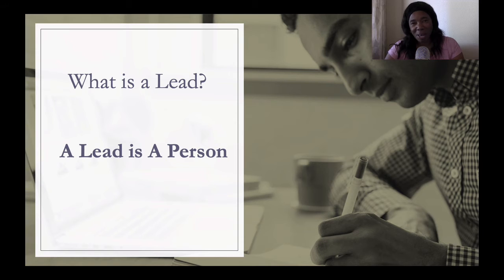How to Get Leads (OFA Challenge)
Are you looking for a path to getting started with an online business?

You can use the One Funnel Away (OFA) Challenge from Russell Brunson and ClickFunnels.  OFA is a comprehensive 30 day training program that takes you step-by-step through their process for starting an online business using sales funnels.

This video is 2 of 27 in this series.  Each video provides you with a daily summary of the One Funnel Away (OFA) Challenge strategy and tactics, the activities you should have completed, costs to date, and things to remember.

This video refers to the free 5-Day Lead Challenge that Russell also offers.

This series is from Case Lane, the founder of Ready Entrepreneur. Ready Entrepreneur prepares aspiring entrepreneurs to start an online business, and OFA is one of the most recommended processes for understanding how you can move forward.

These videos can be used to understand what the One Funnel Away Challenge is all about; get an overview of the activities; keep track of your work; or learn how to get started with an online business using sales funnels.

You can also just watch the videos to get an overview of OFA, understand what sales funnels are all about, and follow a proven process for moving forward.

Use comments for your questions.  There's a lot of material in OFA, but once you learn the process, you will be able to use it over and over again to build your online business.